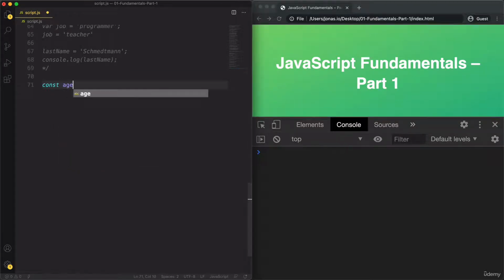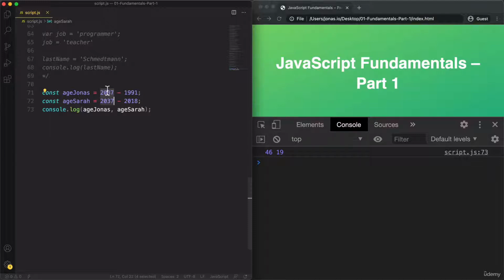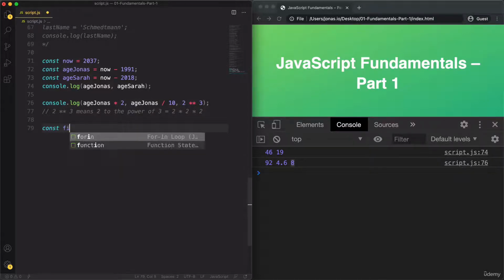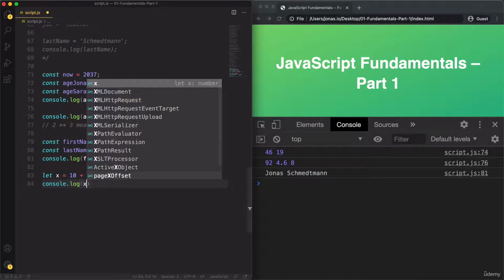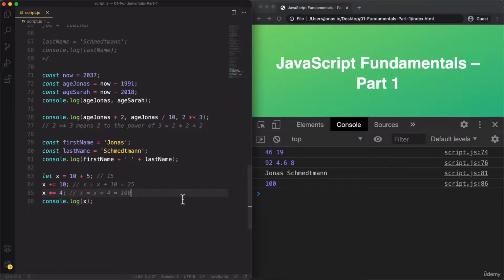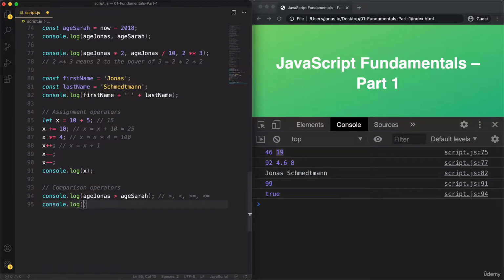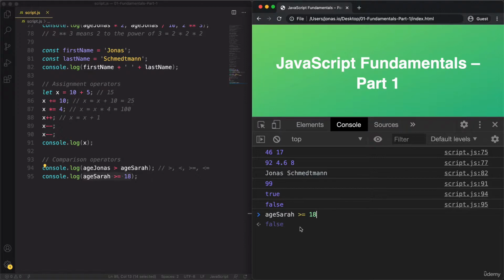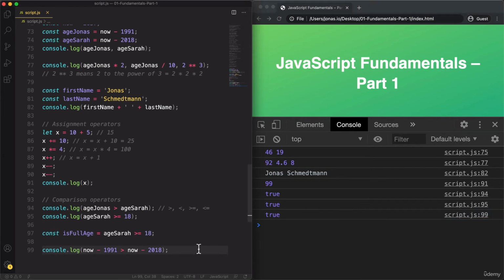014 Basic Operators